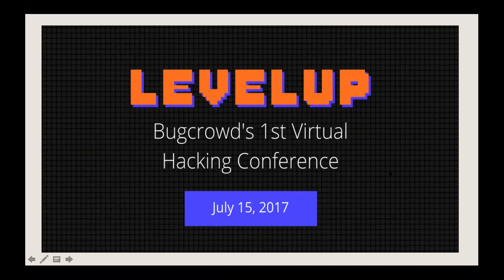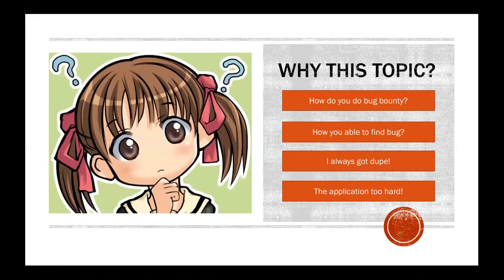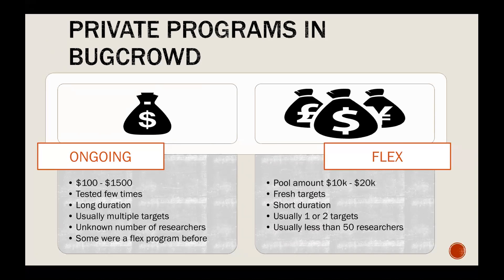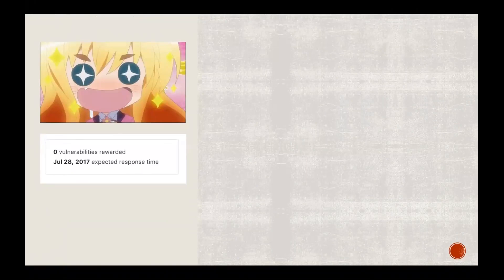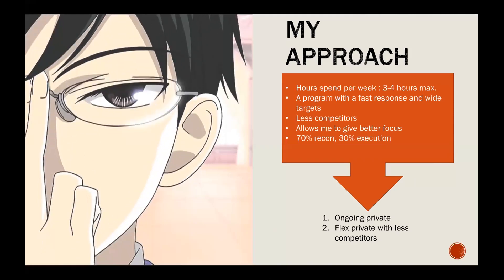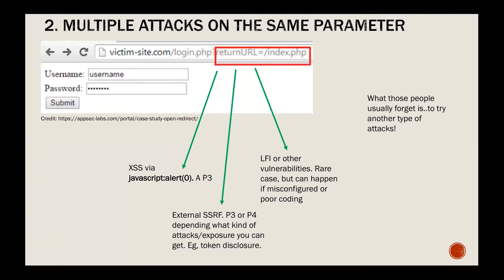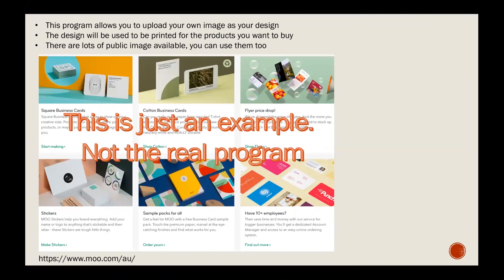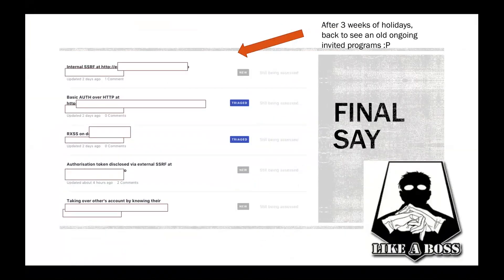Finding Hidden Gems in Old Bug Bounty Programs - Yappare, Bugcrowd's LevelUp 2017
The presentation is about how to find some valuable bugs in programs that recently invited you but had started a few months back. Some of the interesting findings based on the presenter's own(maybe general) methodology will be shared from few old programs he was invited to participate in.

Have questions for Yappare? Post them on the Bugcrowd Forum